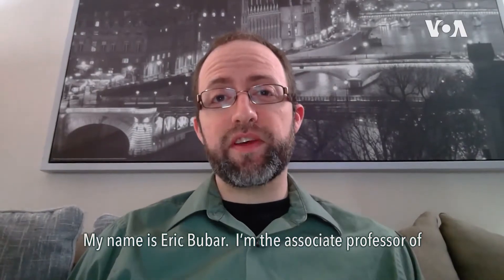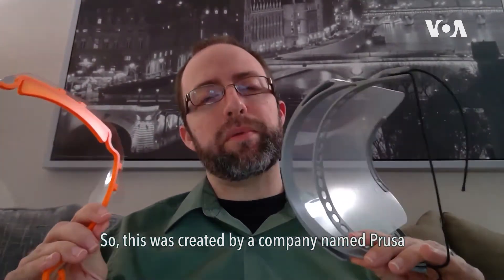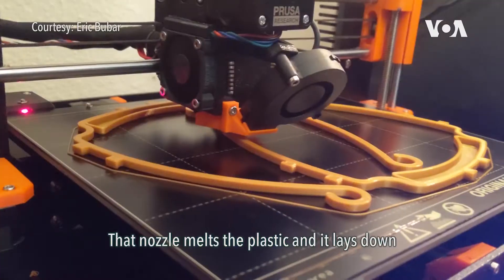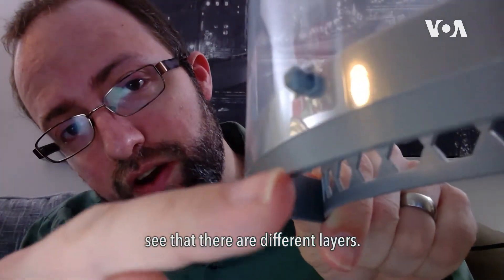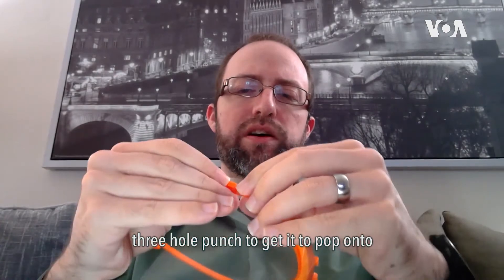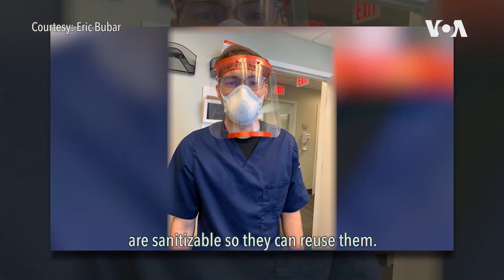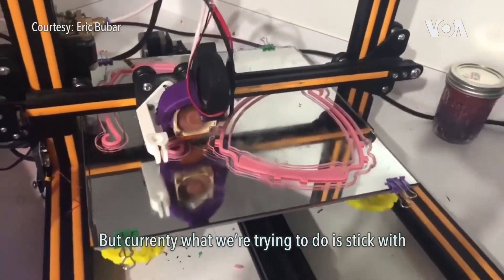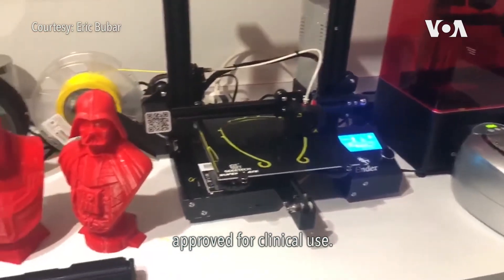Mask Maker | VOA Connect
A physics professor adds to stockpiles of protective gear by 3D printing masks for the pandemic.